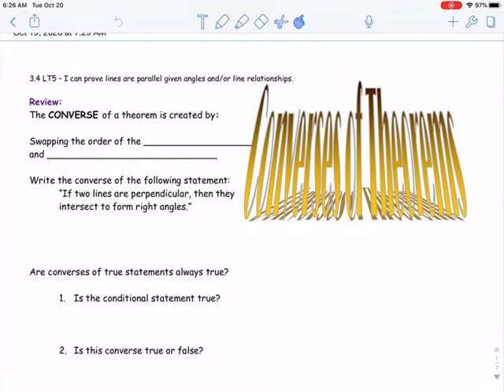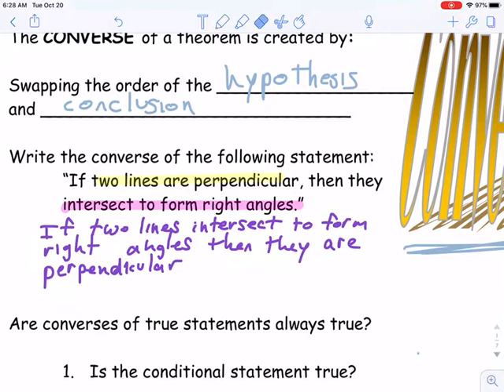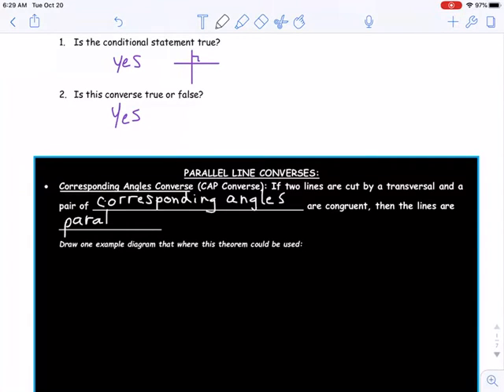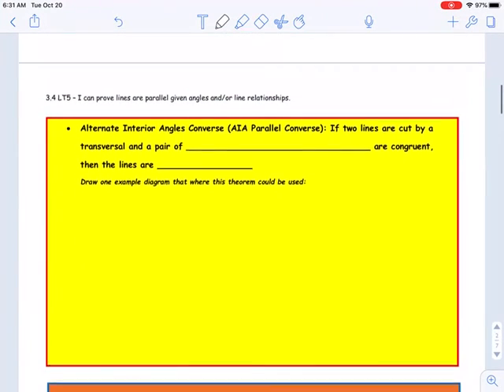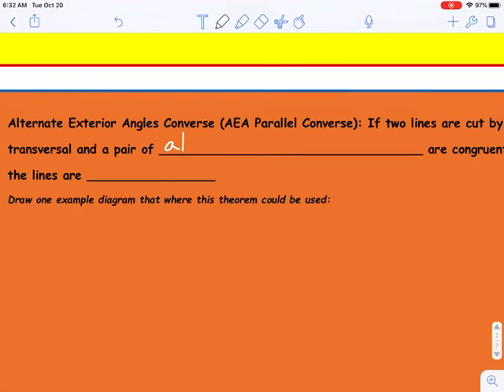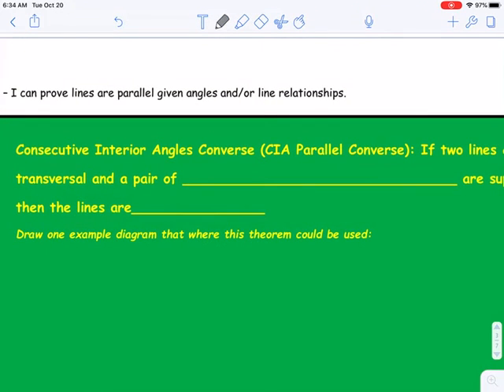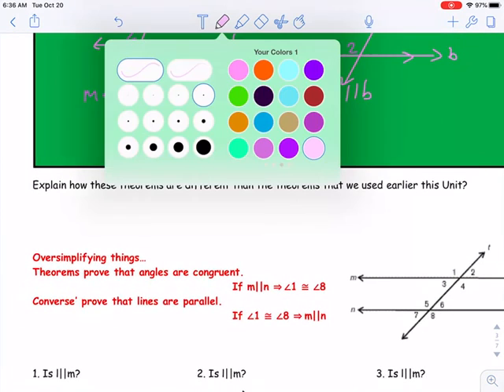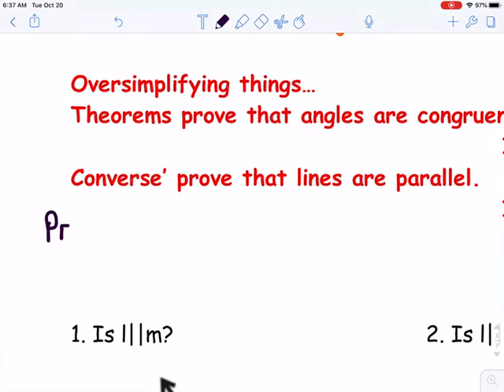3.4 LT 5 Proving Lines Parallel Phaze 1 Video 1